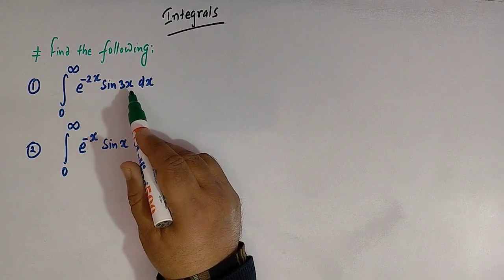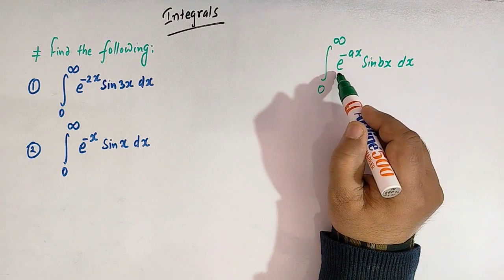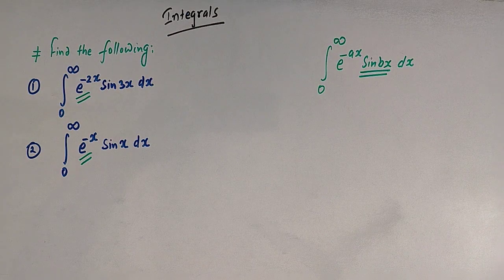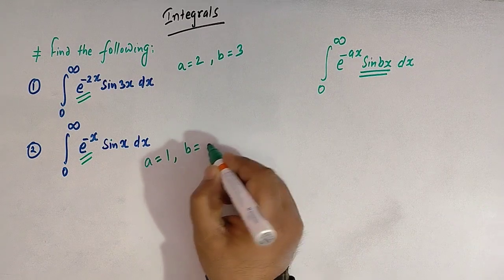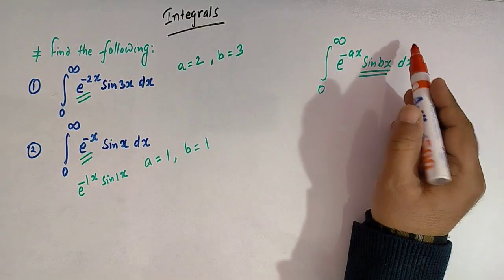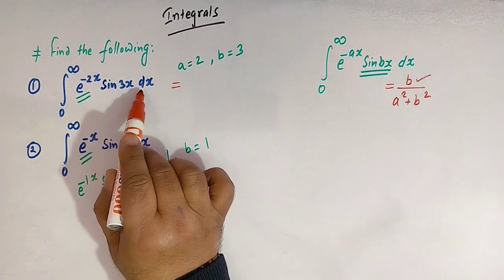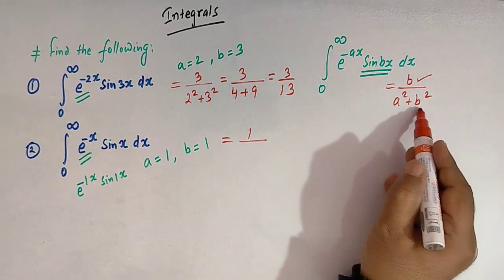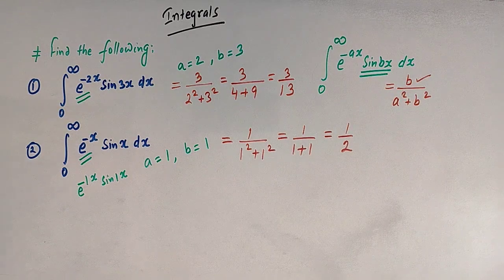Definite integrals-A simple formula to evaluate integrals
How to evaluate definite integrals using direct results.